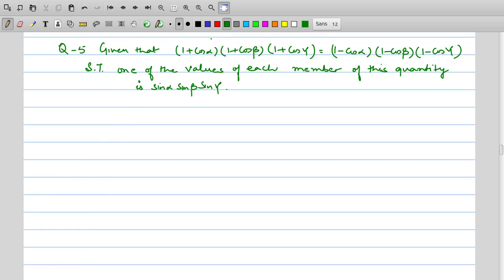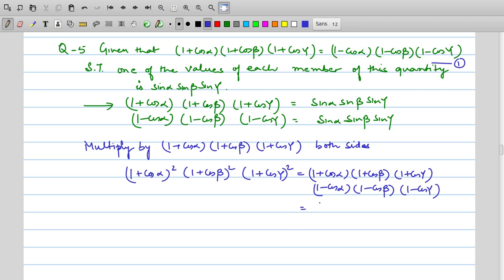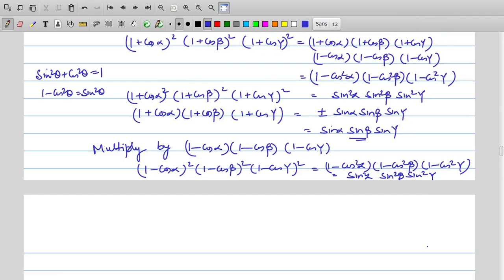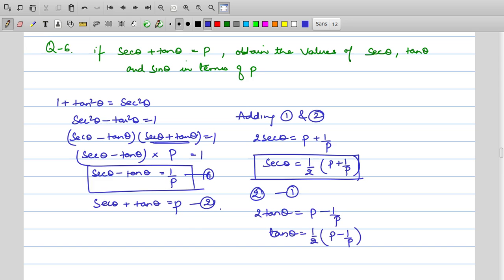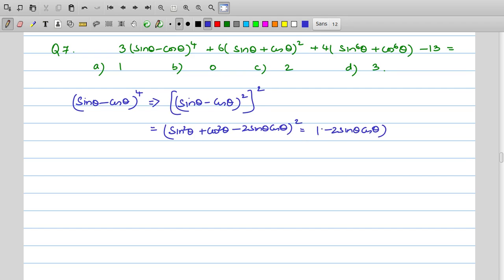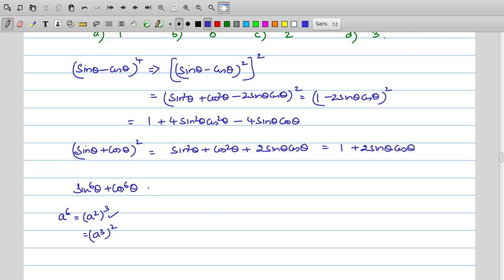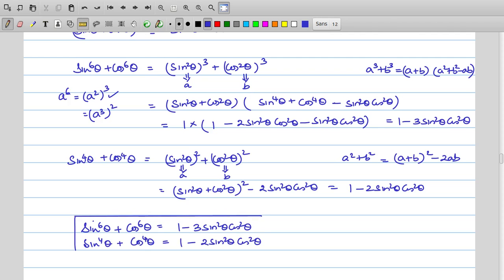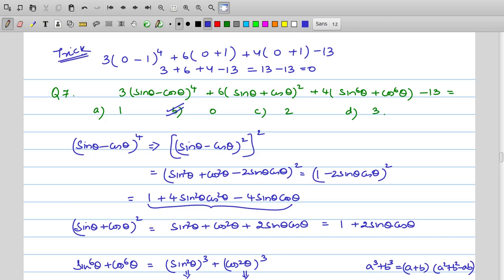TRIG18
Examples on Trigonometric ratios continued.